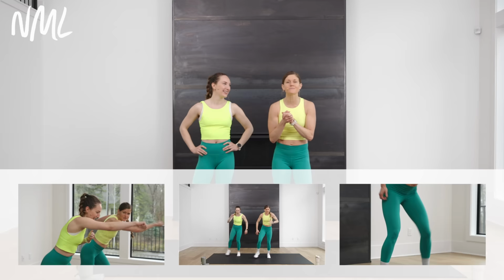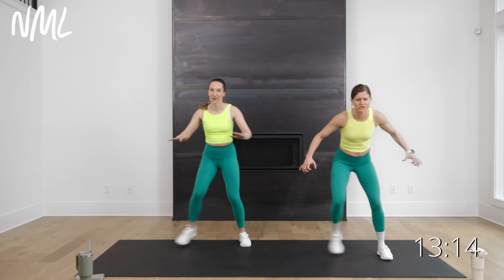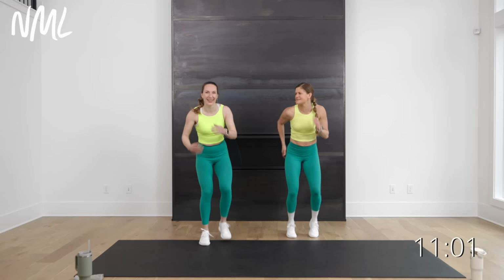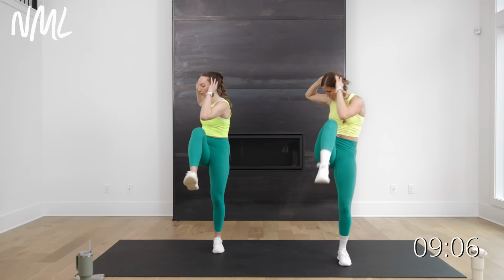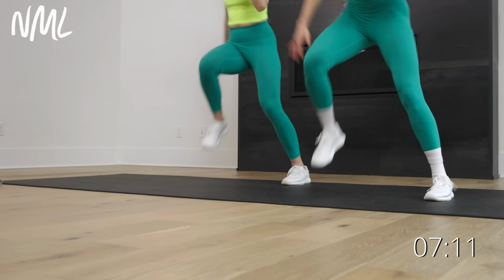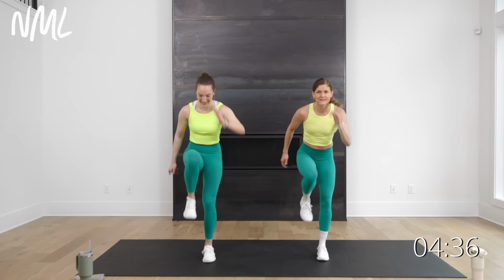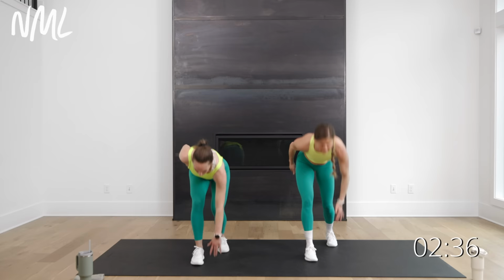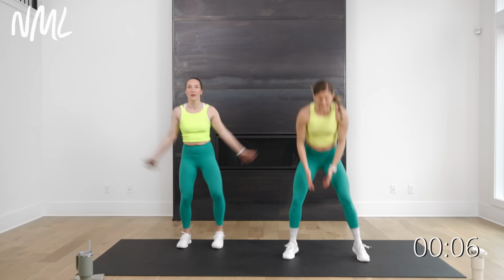15-Minute Standing Cardio Workout (1500 Steps in 15 Minutes!)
Get your steps in with this low impact, 15-Minute Standing Cardio Workout!

This no repeats workout is a great addition to your workout routine if you're short on your step count for the day! I personally aim for 8-10K steps a day, and got over 1500 steps in with this 15-minute workout.

✨THE WORKOUT: 15-Minute Standing Cardio Workout✨

► EQUIPMENT: No equipment, just your bodyweight.

► INSTRUCTIONS:
It looks like this:
✔️18 Bodyweight Cardio Moves
✔️Timed Intervals (perform each move for 40 seconds, followed by 10 seconds of rest)
✔️No Repeats (only do each exercise once)

►Workout Outline:
1) Knee Hugs
2) Jump Rope
3) Side to Side Step Touch
4) High Knee Jacks
5) Front/Back Runs
6) Lateral Double Runs
7) Front Punch + Tap Back
8) Standing Knee to Elbow Crunch
9) Side to Side Toe Taps + Punches
10) Lateral Heisman Runner
11) Front Kicks
12) 3 Fast Feet + Tap Down
13) 4 High Knees + Tap Down, R
14) Knee Slam RIGHT
15) 4 High Knees + Tap Down, L
16) Knee Slam LEFT
17) Lateral Shuffle + Press Across
18) Squat Jack + Jumping Jack (MOD: Squat + 2 Tap Jacks)

►TIME STAMPS:
00:00 Workout Introduction
01:00 Workout Begins
08:30 Halfway Point
16:00 Workout Ends